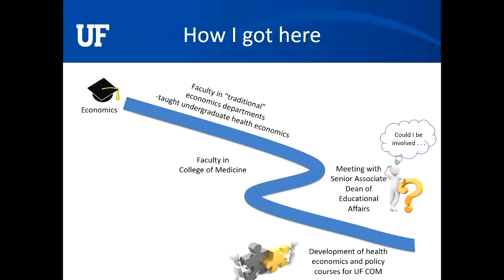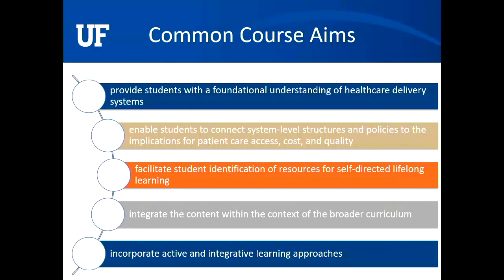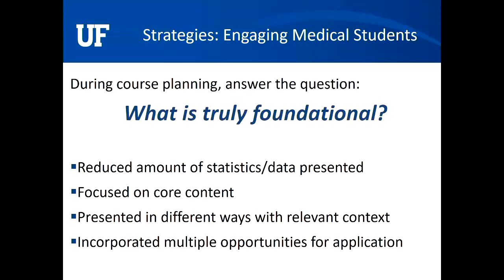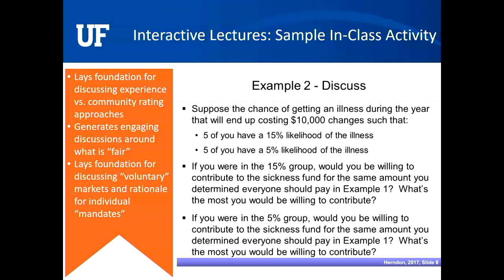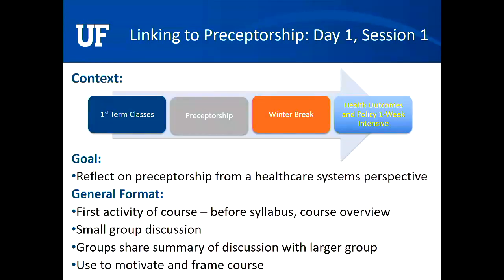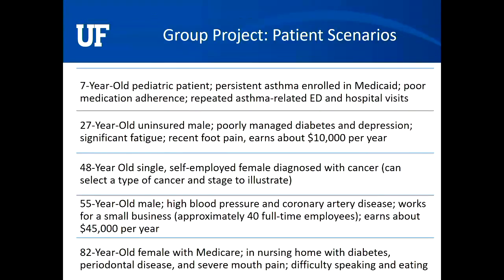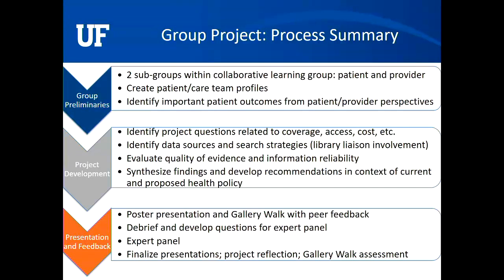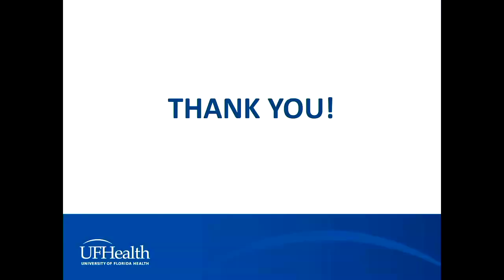Jill Boylston Herndon: Integrating Health Care Economics into Medical Education Curricula